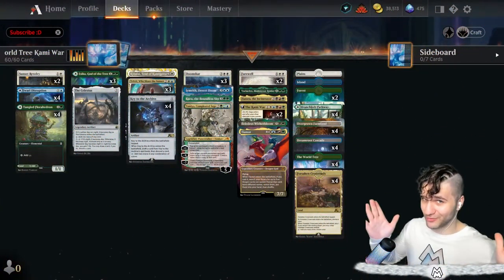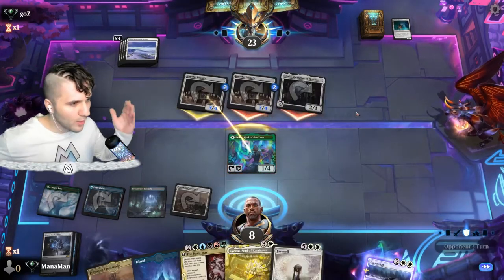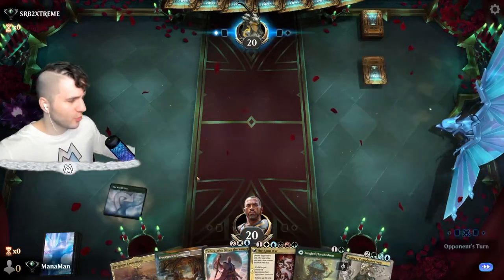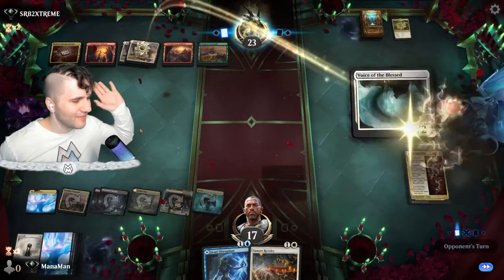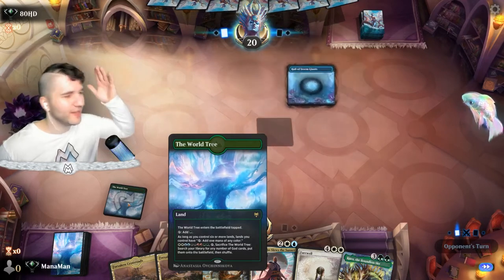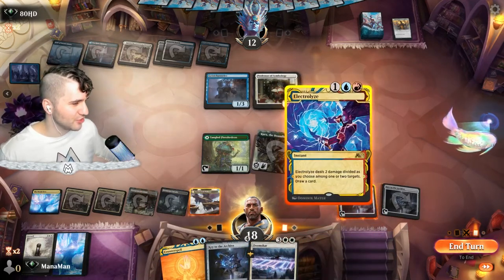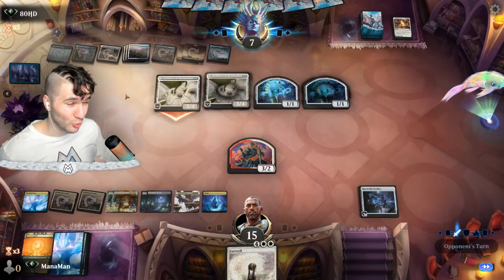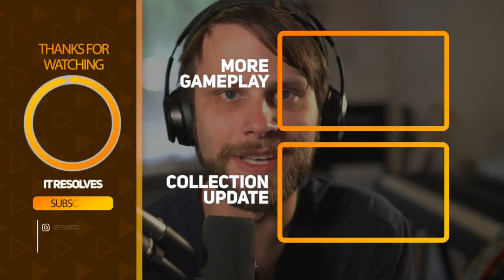MTG Arena | Alchemy | World Tree Dragons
Today we have special guest,  @ManaManMTG jumping into MTG Arena and the Alchemy format with his very own World Tree Dragons list. This is a SPICY list and definitely a great set of games for you to enjoy.

Deck
2 Forest
1 Plains
1 Island
4 Jwari Disruption
4 Tangled Florahedron
4 Branchloft Pathway
3 Doomskar
3 Esika, God of the Tree
1 Vorinclex, Monstrous Raider
4 The World Tree
1 Beledros Witherbloom
1 Iymrith, Desert Doom
1 Tiamat
2 Sunset Revelry
3 Teferi, Who Slows the Sunset
1 The Celestus
4 Overgrown Farmland
4 Dreamroot Cascade
2 Farewell
1 Kyodai, Soul of Kamigawa
1 Kura, the Boundless Sky
2 The Kami War
1 Tamiyo, Compleated Sage
4 Key to the Archive
4 Forsaken Crossroads
1 Ziatora, the Incinerator

0:00 Introduction & Deck Tech
3:32 Game 1
12:50 Game 2
19:18 Game 3
25:12 Game 4
43:32 Wrap-Up